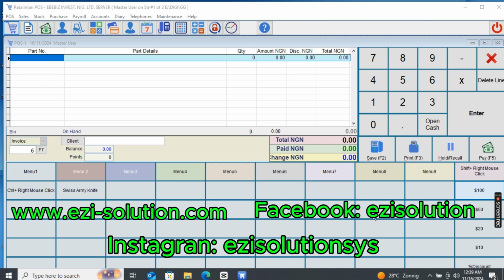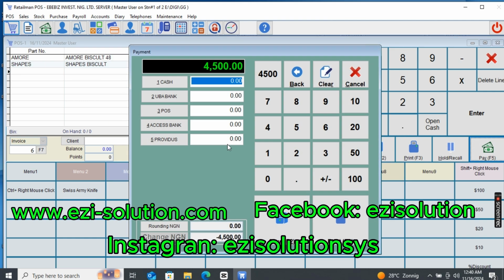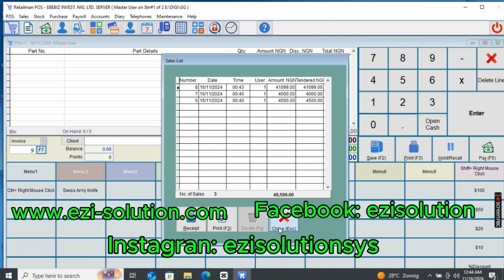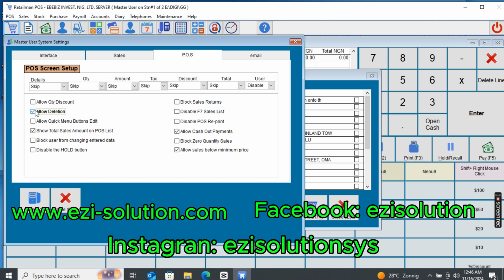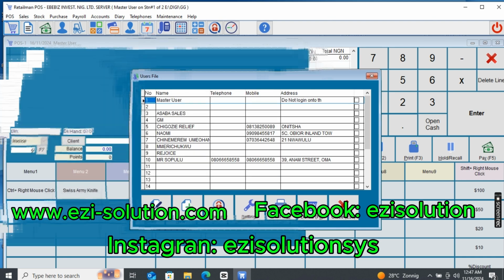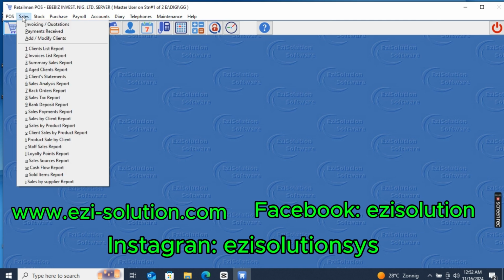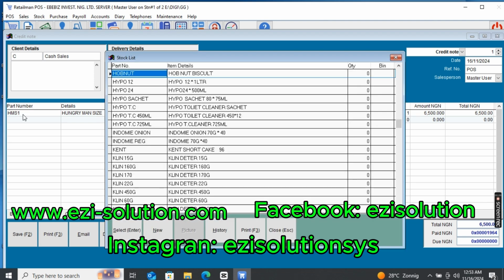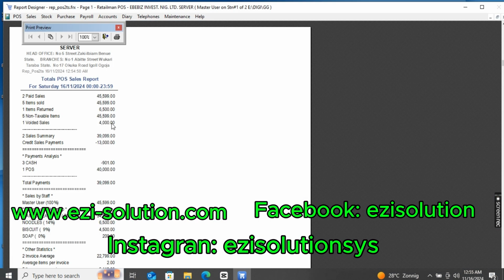Easy Way to Void Invoice in RetailmanPOS with More Secure Configuration Method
🚀 Simplify your invoicing process with RetailmanPOS! Discover the easy way to void invoices while ensuring a more secure configuration. Streamline your stock control with Ezisolution POS and enhance your retail management today! 💼✨